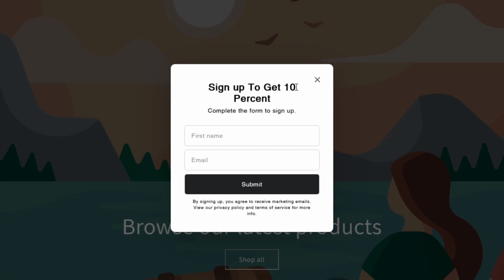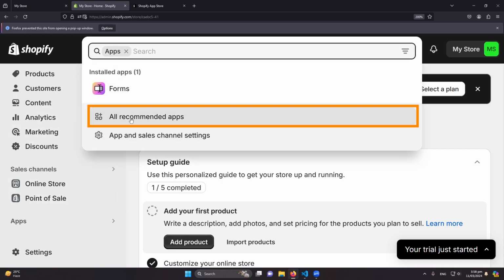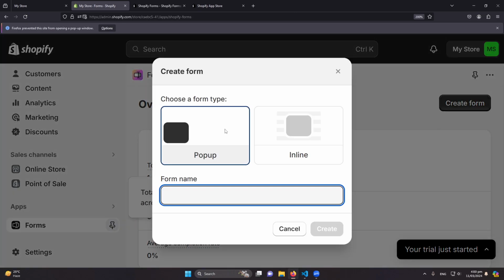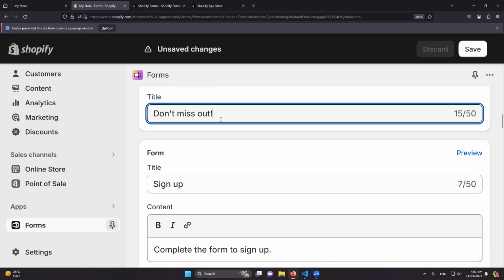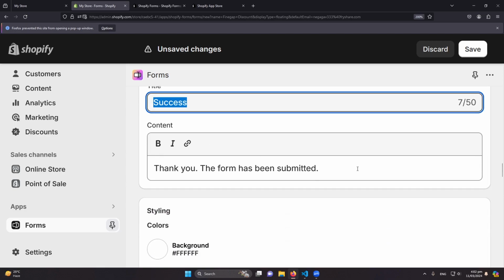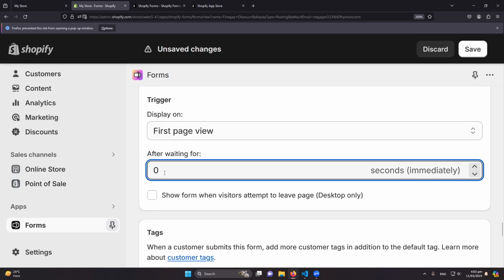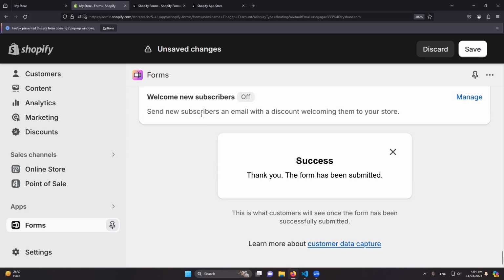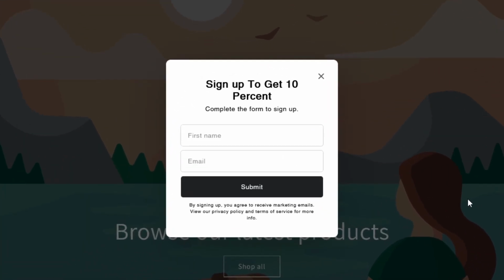How to Add Pop Up on Shopify Free